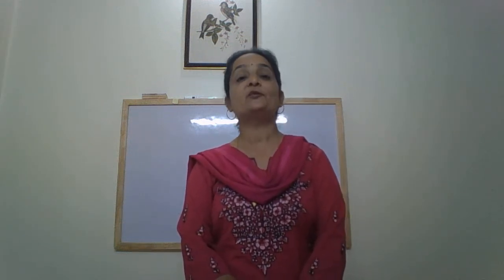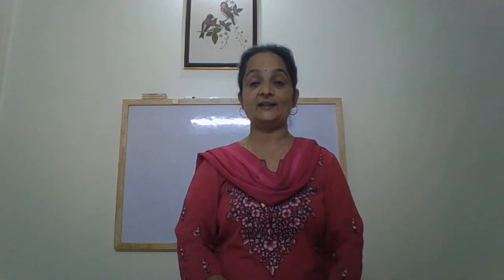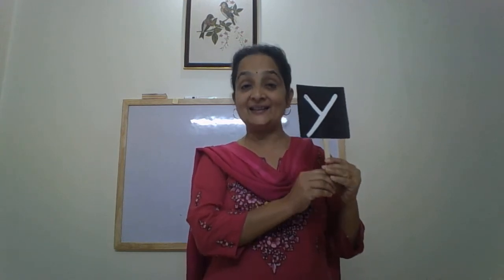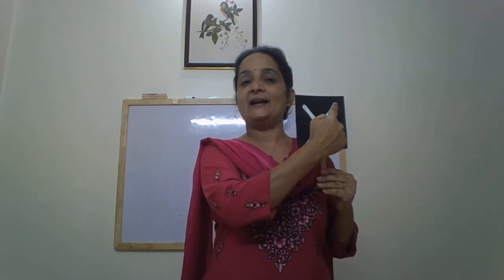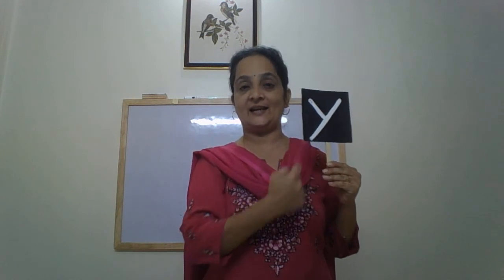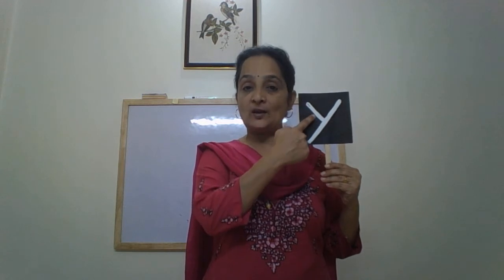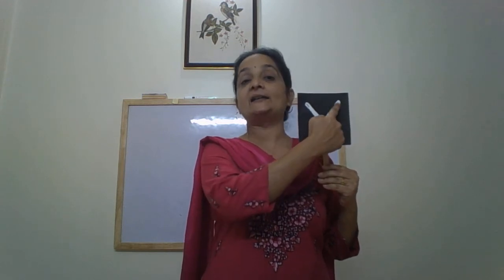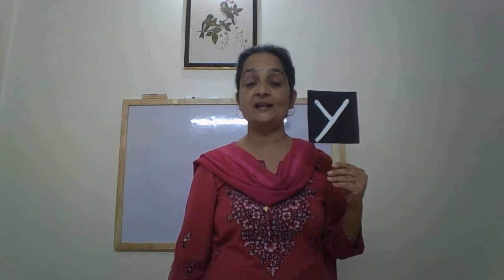The Orbis School - English - Nursery - Introduction to the letter Y